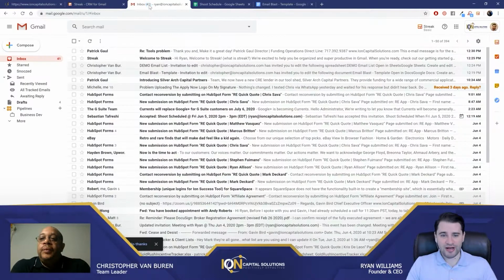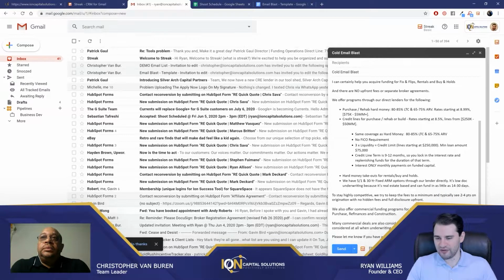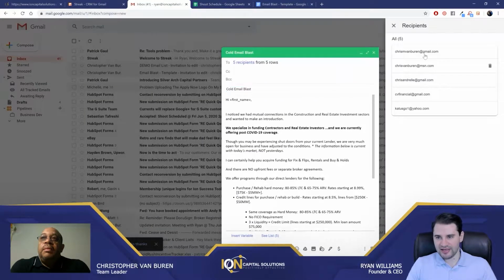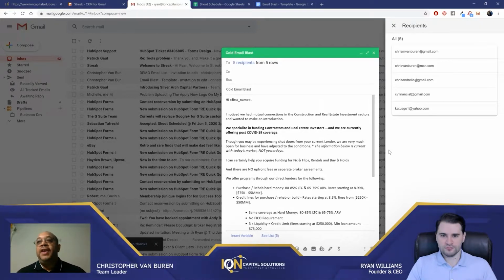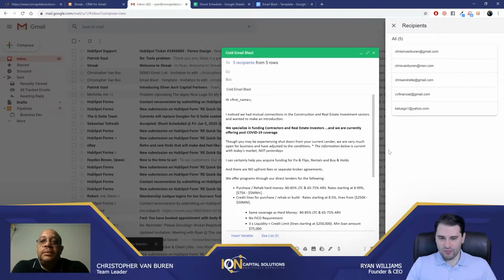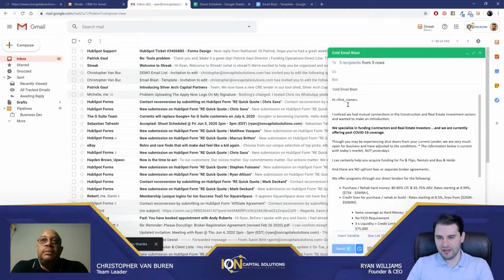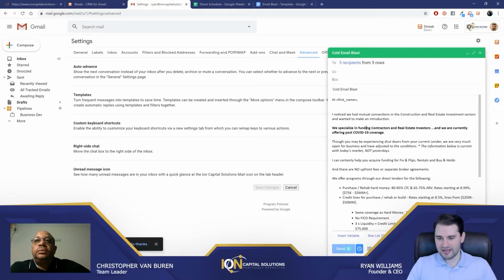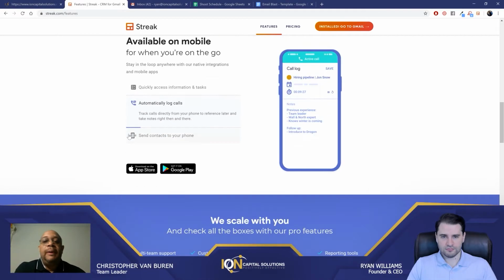How To Be A Business Loan Broker | How To Do An Email Blast